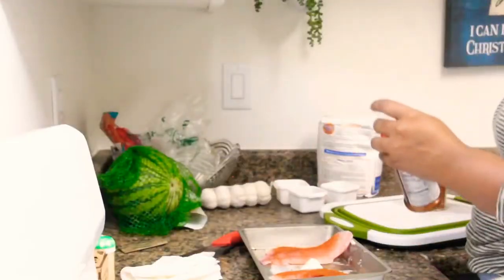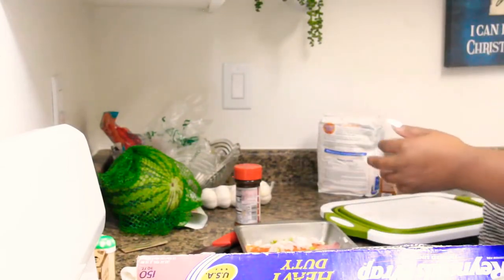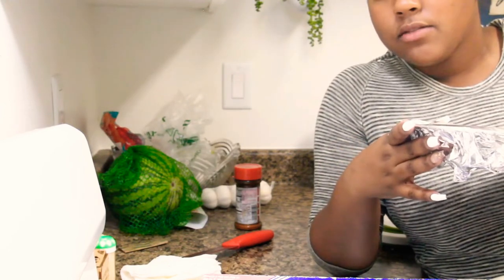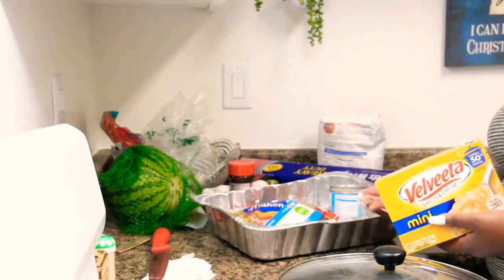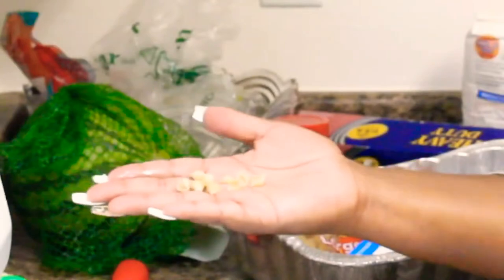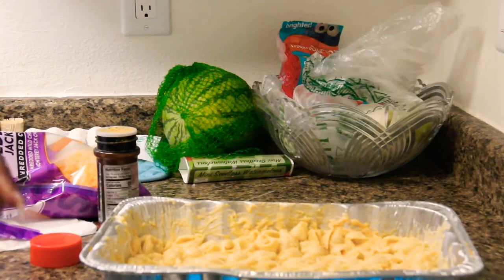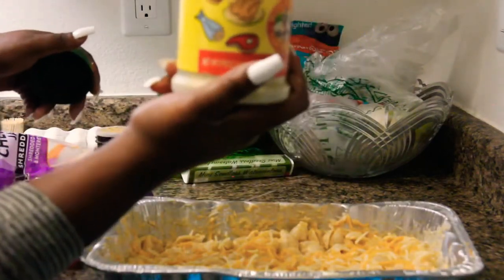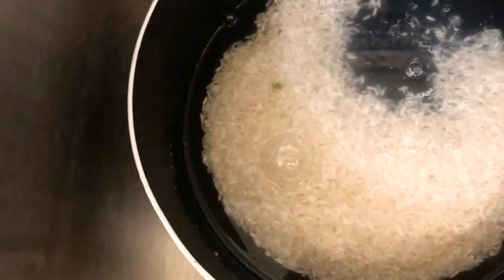How NOT to cook for your Husband !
So basically I need a do over.. enjoy the mess I made ❤️